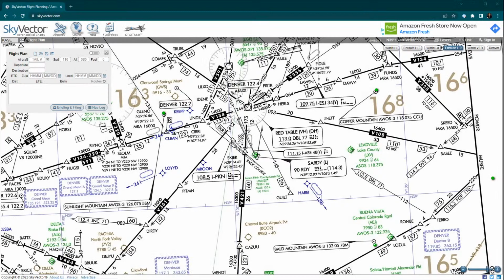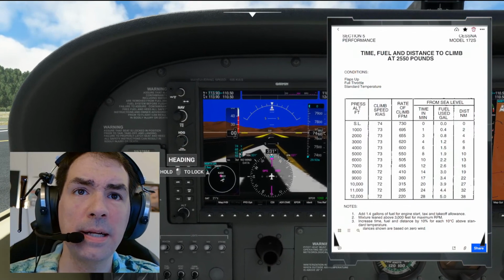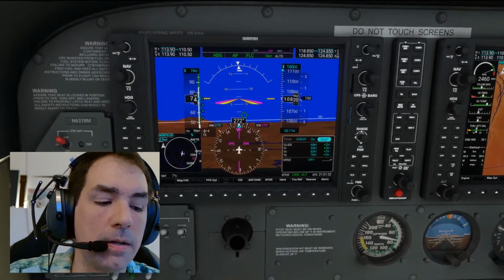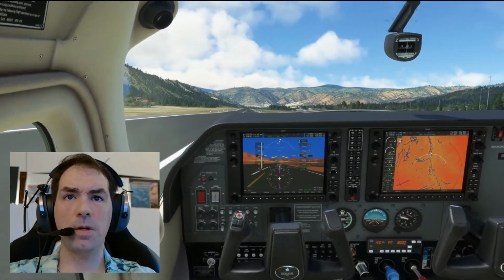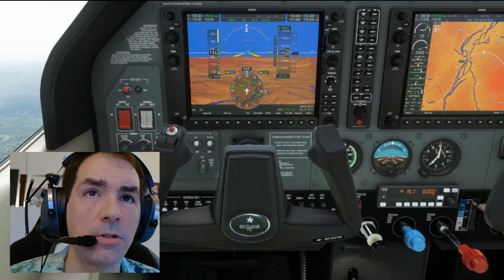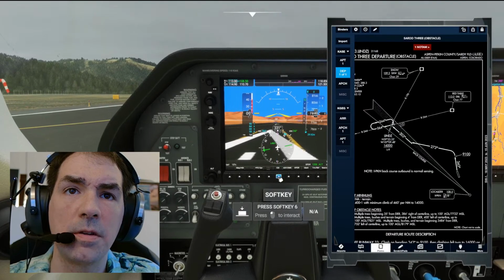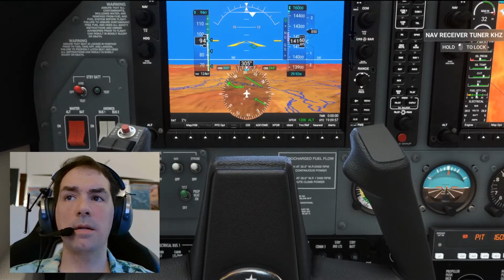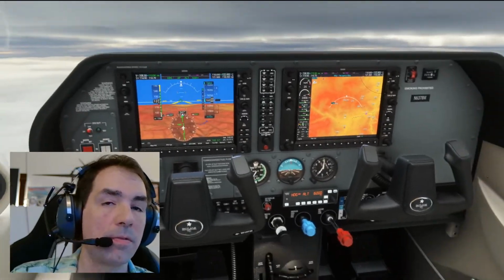MSFS High-Altitude Ops: Why You Need a Turbocharger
Why is it so darn important, anyway? Charles checks out the facts in this test of a 172 versus a 182T Turbo in Aspen CO at high altitude to drill some life-saving knowledge.